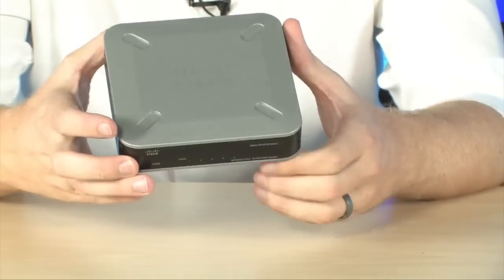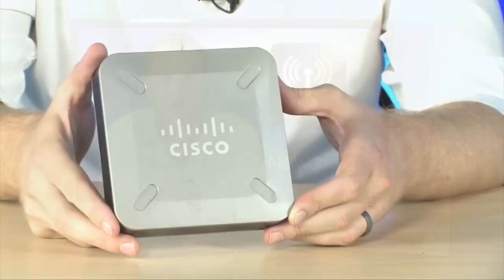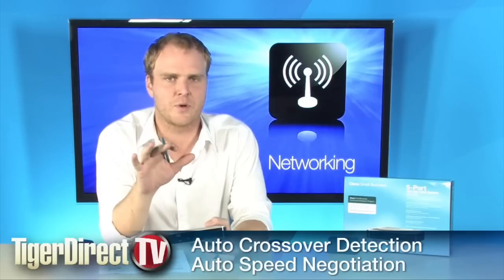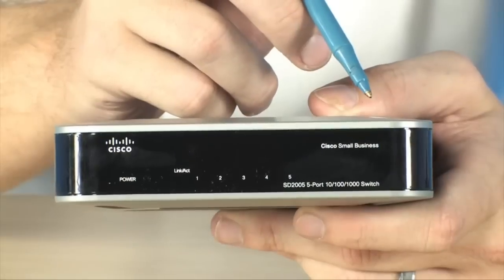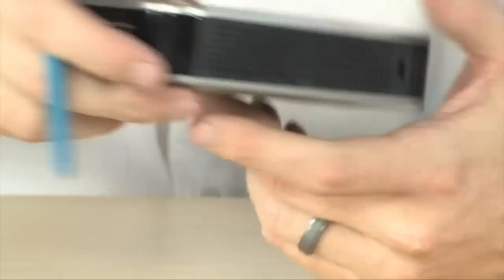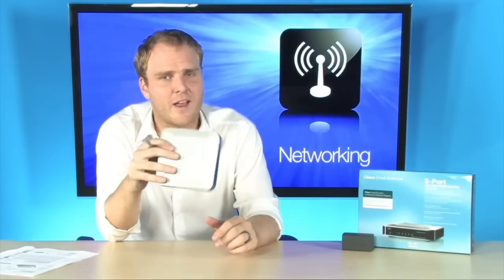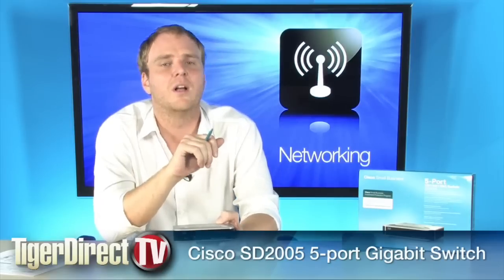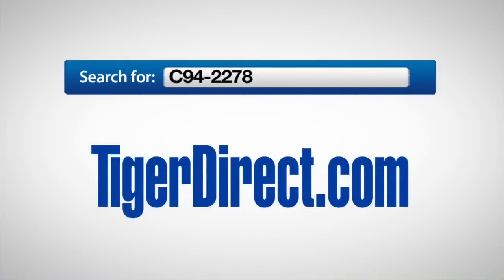Cisco SD2005 5-port 10/100/1000 Gigabit Switch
The Cisco SD2005 5-port 10/100/1000 Gigabit Switch provides non-blocking, wire speed switching for your 10, 100, and 1000-megabit network clients. Drop this switch in place of your current workgroup hub or switch, and you can upgrade your high-requirement workstations to full Gigabit speeds as necessary, while continuing to service other clients at their current speeds. On the other hand, build your network from the ground up, with appropriate link speeds for each user's requirements. Either way, it's perfect for graphics, multimedia, and other applications that have to move large files across the network quickly.